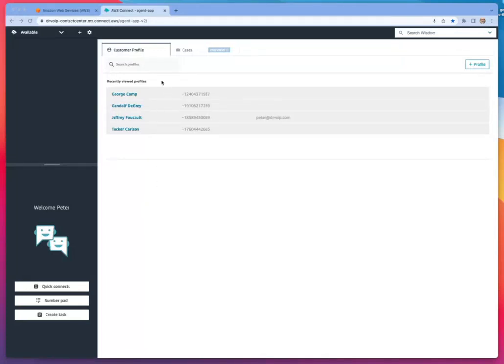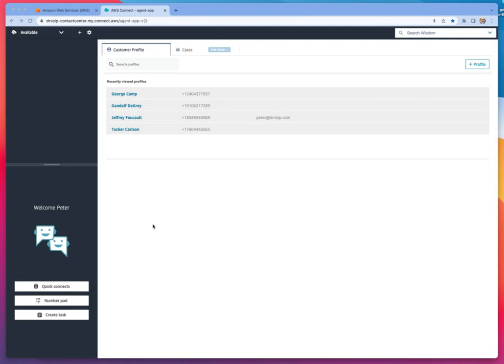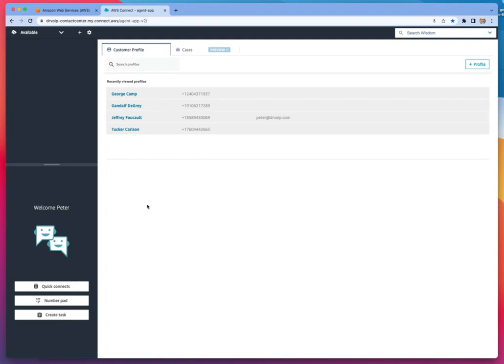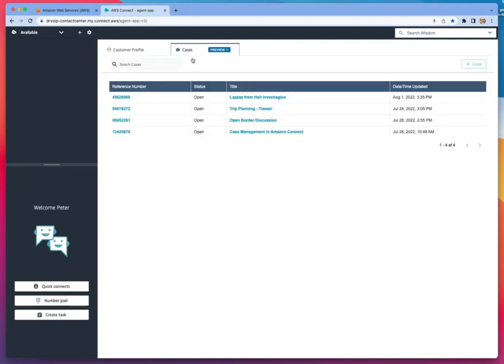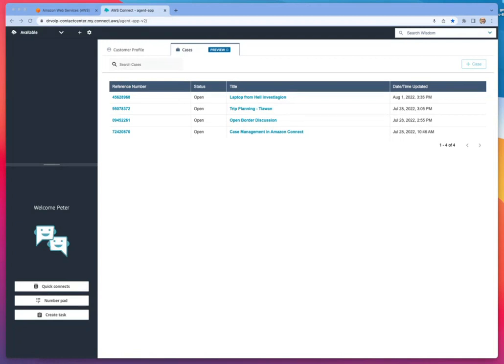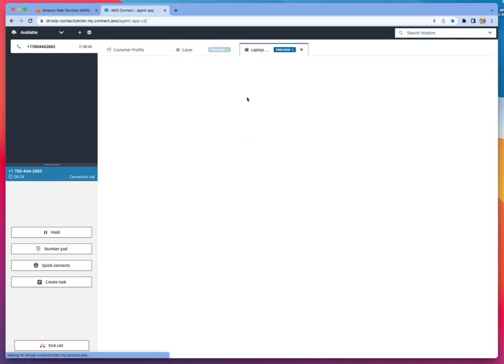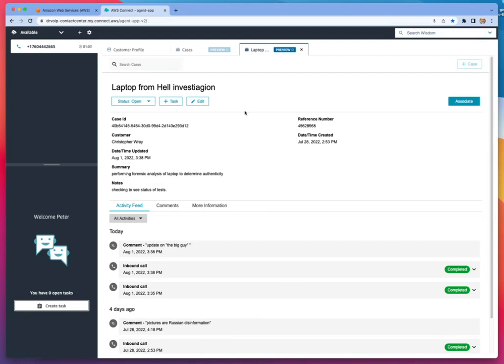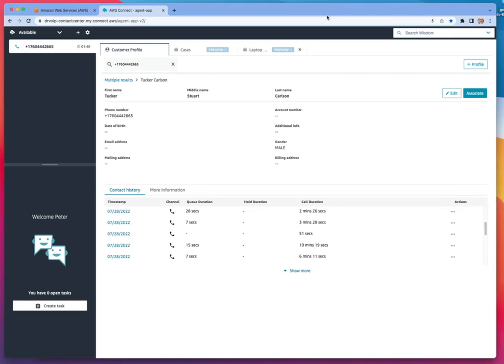Amazon Connect Peek at new Features: Customer Profiles and Cases!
AWS is not leaving much on the table for other vendors when it comes to the call center.  Slowly they are expanding the functionality of Amazon Connect.  LENS was a step toward including voice analytics, speech analytics and AI into the call center. Customer Profiles enabled useful client data to "screen pop" for agents to aid in call handling and now Cases threatens the CRM vendors.  Its not a full on competitor for Salesforce or ServiceNow but at the rate they keep bundling functionality to the base contact center service, it is becoming a very powerful solution, both feature wise, offering a single point of administration all under one ownership cost.   This is just a quick peek at the new features and we will update this with detail in the near future!